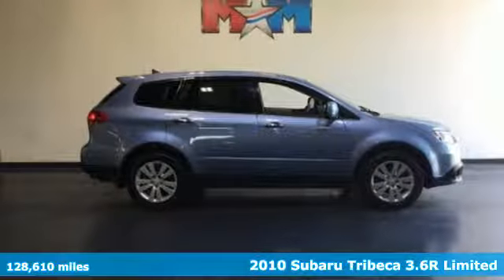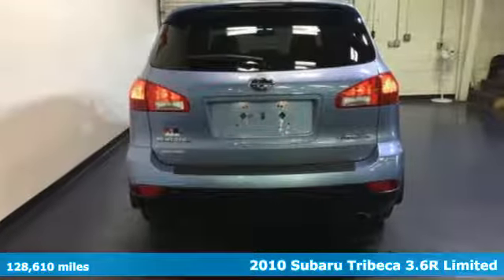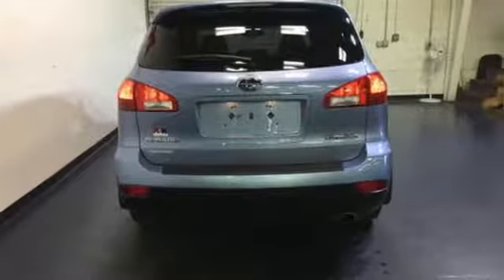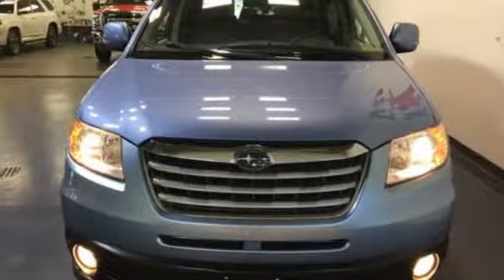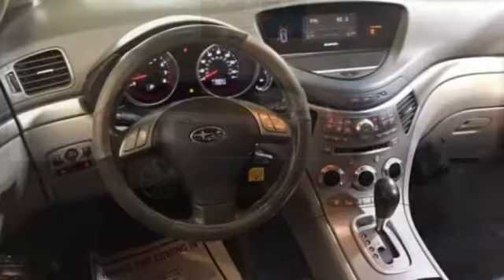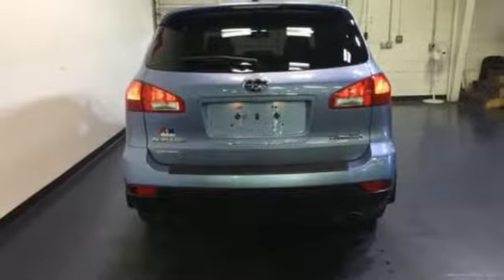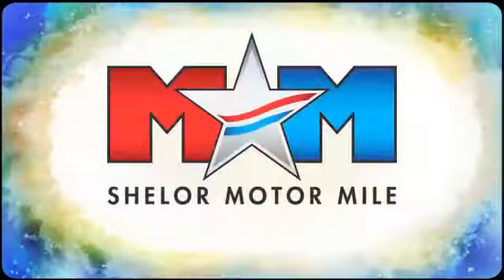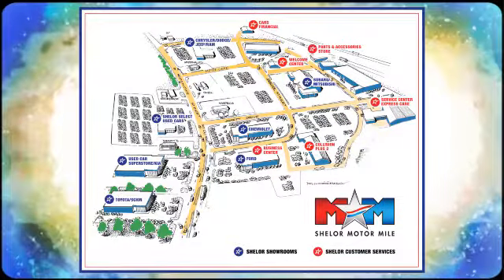Used 2010 Subaru Tribeca Christiansburg VA Blacksburg, VA X52421A - SOLD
Year: 2010
Make: Subaru
Model: Tribeca
Trim: 4dr 3.6R Limited
Engine: 3.6L Flat 6 Cylinder Engine
Transmission: 5-Speed A/T
Color: Sky Blue Metallic
Interior: Slate Gray
Mileage: 128610
Stock #: X52421A
VIN: 4S4WX9GD8A4402180
Nice. Sky Blue Metallic exterior and Slate Gray interior. Third Row Seat, Heated Leather Seats, iPod/MP3 Input, Bluetooth, Multi-CD Changer, All Wheel Drive, Aluminum Wheels, Premium Sound System, Rear Air, Local Trade-In READ MORE!br /br /SHELOR VALUEbr /FOR A FREE VEHICLE HISTORY REPORT 24/7, Call for More Information. Cheap Cars on the Motor Mile provides another vehicle segment to our already considerable selection. These are vehicles that did not meet our retail standards for Shelor Used Car Certification, but still provide affordable transportation. Some vehicles may have mechanical issues. The inspection process includes an internal inspection as well as a State Inspection. Non-State Inspection mechanical items that did not meet standards will be noted. Not all mechanical issues will be known at the time of inspection or at the time of sale. These vehicles include a 30 Day 1,000 mile limited powertrain warranty where the dealer will pay 25% of parts and labor for a covered repair and customer pays 75% of parts and labor for a covered repair. All service work must be performed by a Shelor service facility. br /br /KEY FEATURES INCLUDEbr /Leather Seats, Third Row Seat, All Wheel Drive, Rear Air, Heated Driver Seat, Premium Sound System, iPod/MP3 Input, Bluetooth, Multi-CD Changer, Aluminum Wheels, Heated Seats, Heated Leather Seats. MP3 Player, Satellite Radio, Keyless Entry, Child Safety Locks, Heated Mirrors. Local Trade-In. br /br /EXPERTS ARE SAYINGbr /Edmunds.com's review says Stylish interior design, standard all-wheel drive br /br /MORE ABOUT USbr /At Shelor Motor Mile we have a price and payment to fit any budget. Our big selection means even bigger savings! Need extra spending money? Shelor wants your vehicle, and we're paying top dollar! br /br /Pricing analysis performed on 4/27/2018. Horsepower calculations based on trim engine configuration. Please confirm the accuracy of the included equipment by calling us prior to purchase. br /